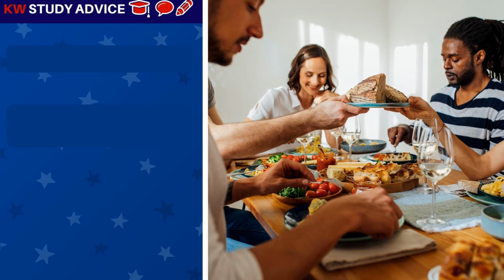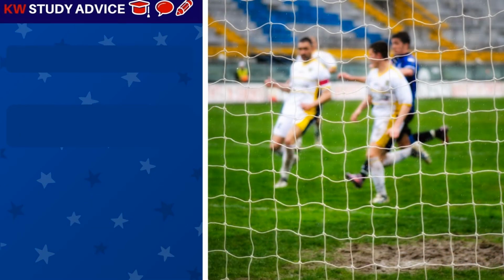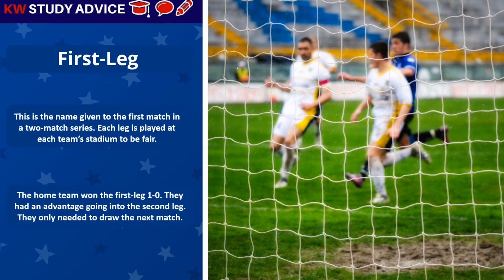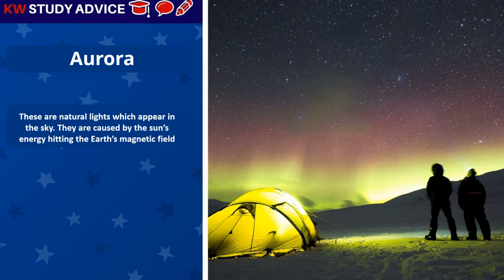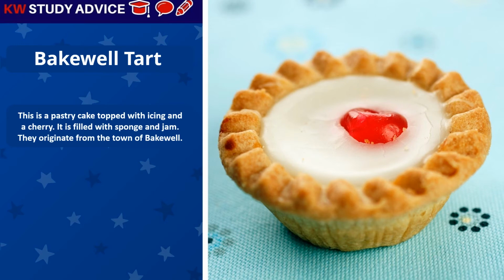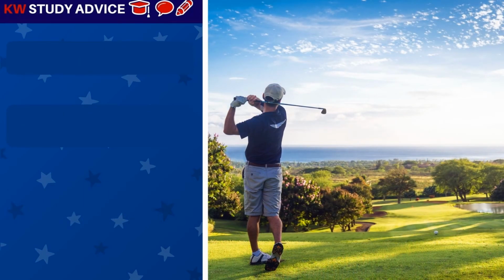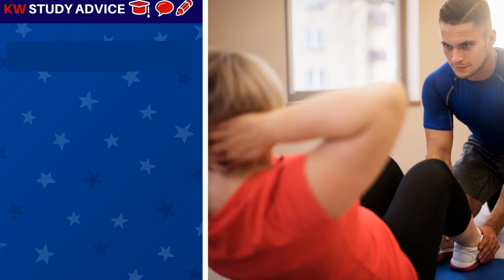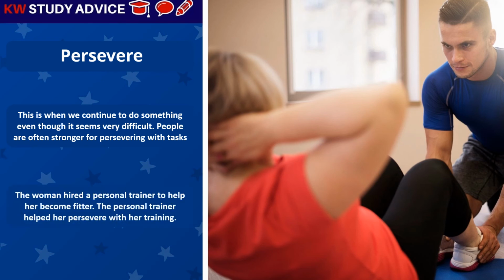Perseverance Pays Off | KWSA English Words and Phrases 18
1. Grub
2. First-Leg
3. Aurora
4. Bakewell Tart
5. A Round
6. Persevere

It's your chance to win weekly certificates when you pass.

For all our podcast listeners we are offering you a two week free-trial.

Lesson Library: kwstudyadvice.co.uk/self-taught-english-lesson-previews